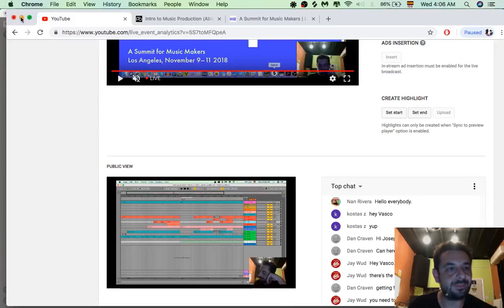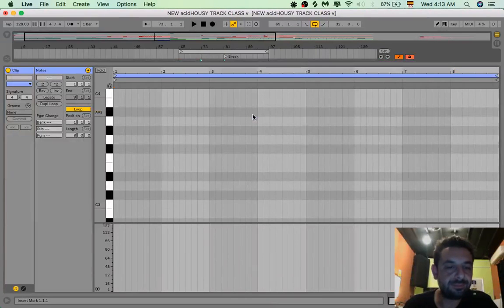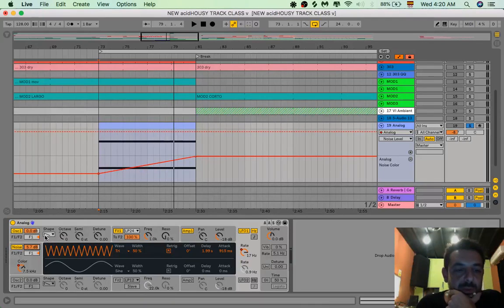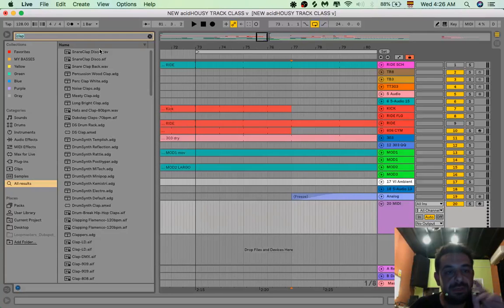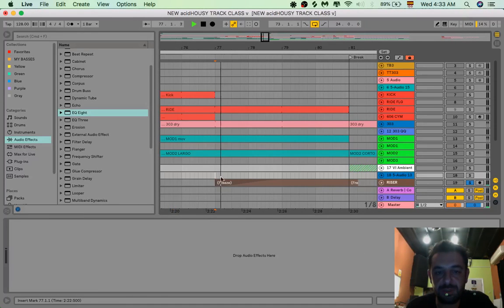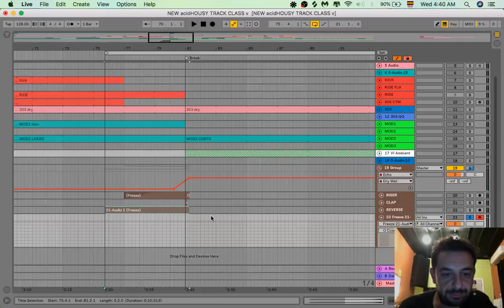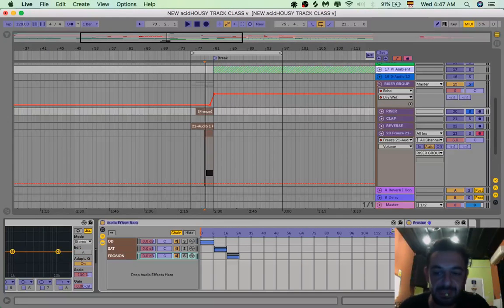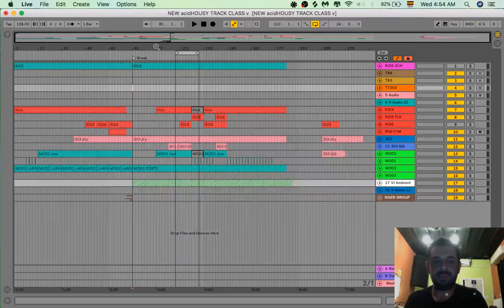Masterclass 7 Arrangement & Automation